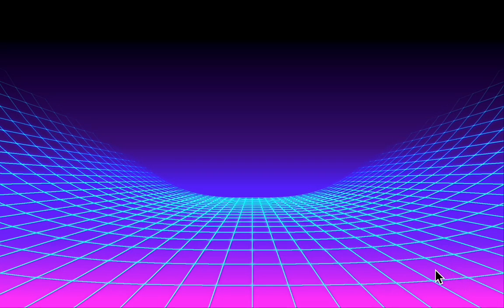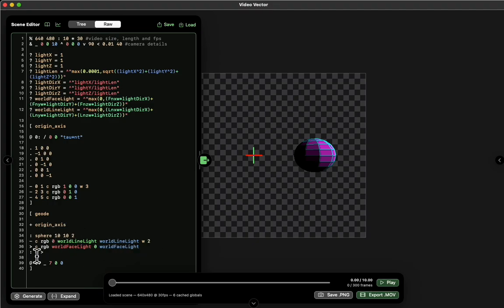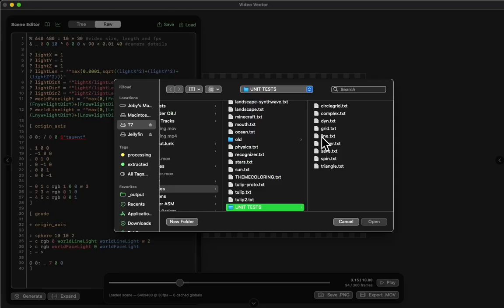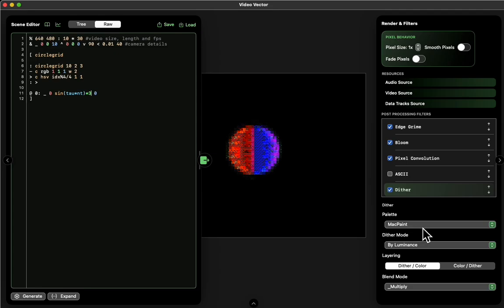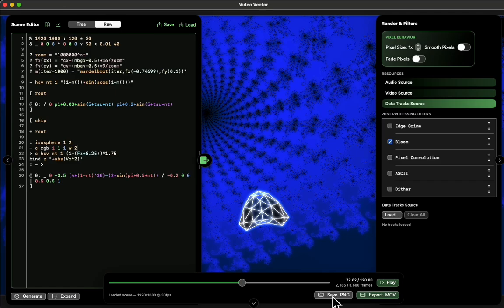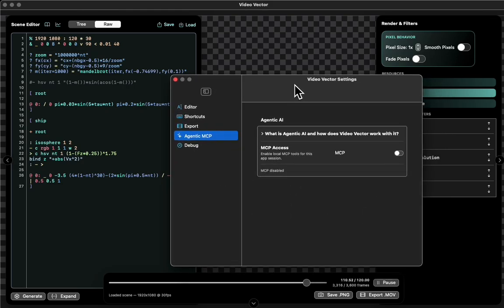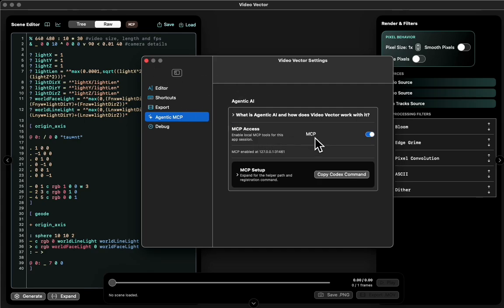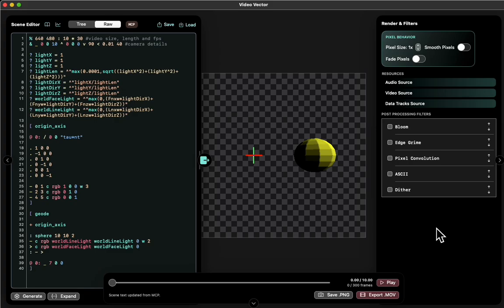Video Vector - Full Introduction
What is Video Vector and how do you use it? Let me show you!

Video Vector is a soon to be released, macOS exclusive, retro low-res 3D rendering engine, designed to generate images and video art assets. In very few lines of code you can create complex worlds and animations... because if it's a number... it can be an equation! It's a little tricky to fully explain what it is, so let me show off its features and explain how you can leverage agentic AI to learn it quickly! I know this video is long, but it covers everything you need to know in order to leverage its full power!

I hope you give it a try when it's available and be sure to tell your friends!